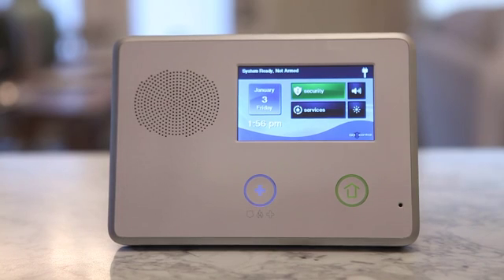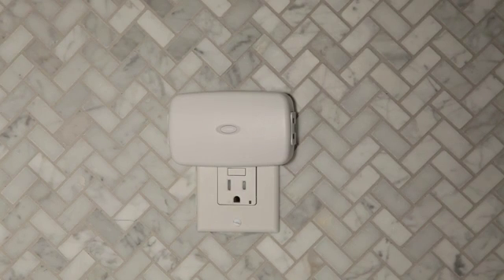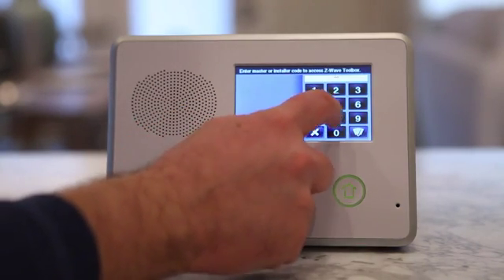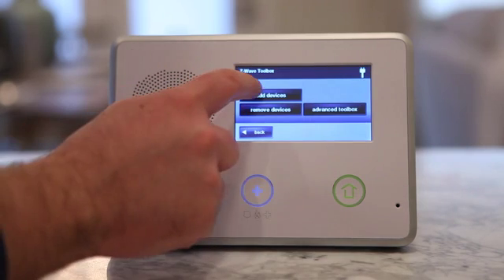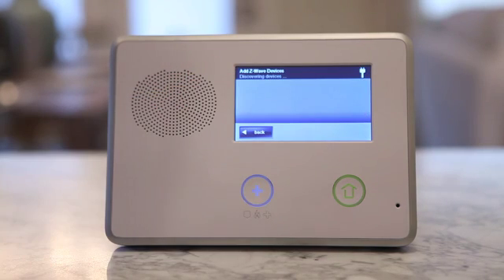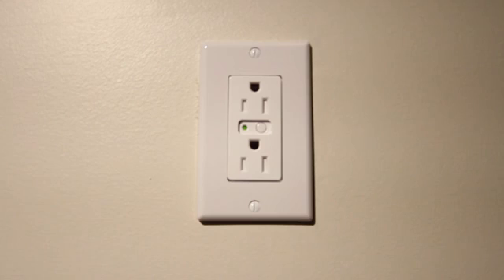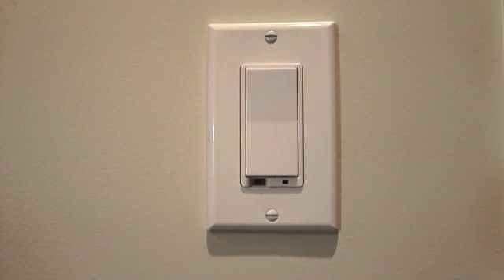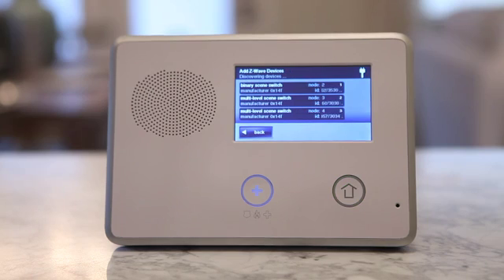2GIG Go!Control; How to Pair Z-wave Devices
2GIG Go!Control tutorial on how to pair Z-wave devices.